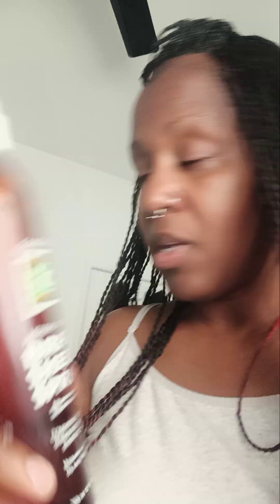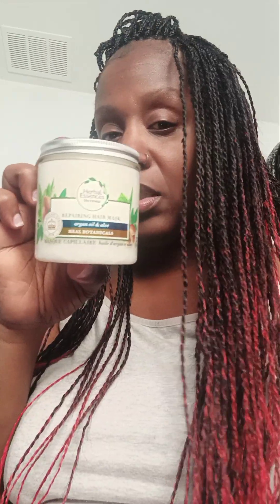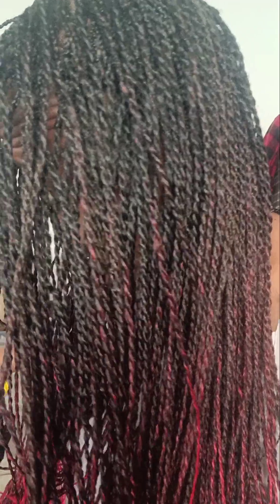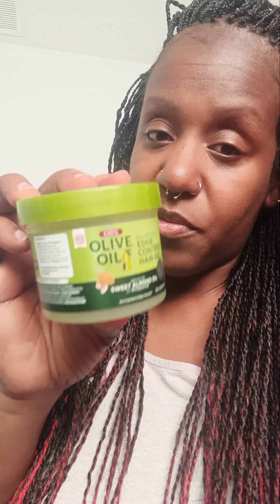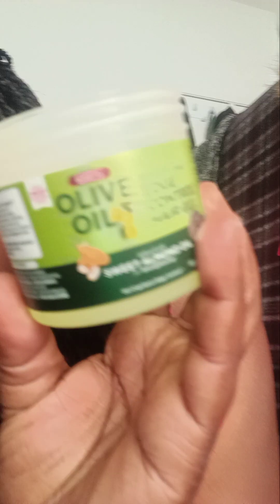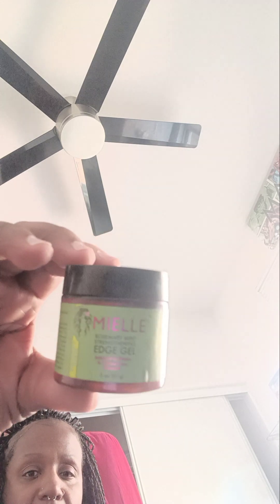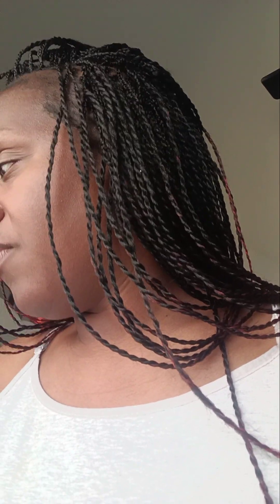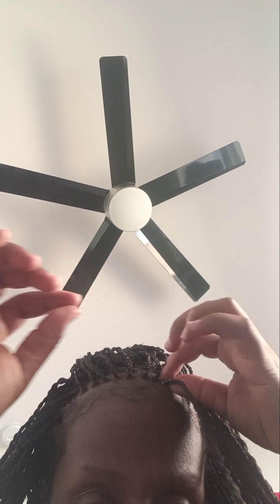I finished my hair